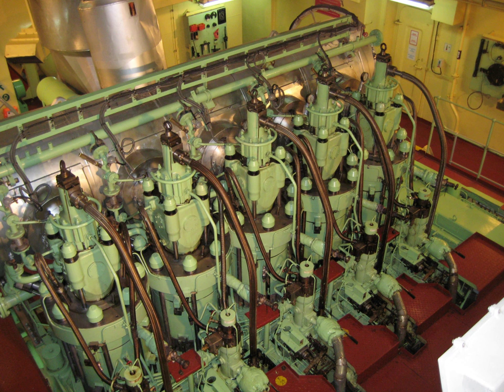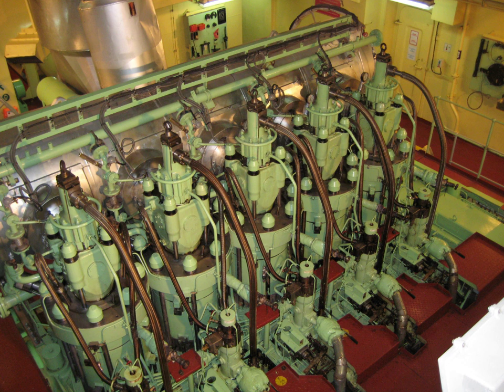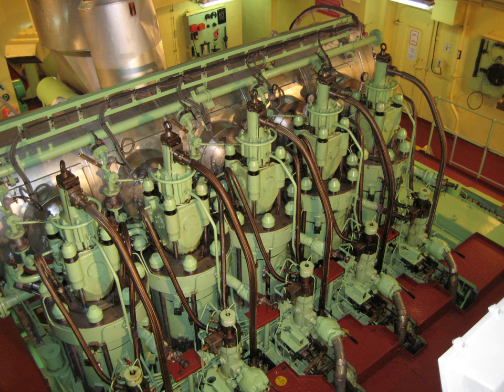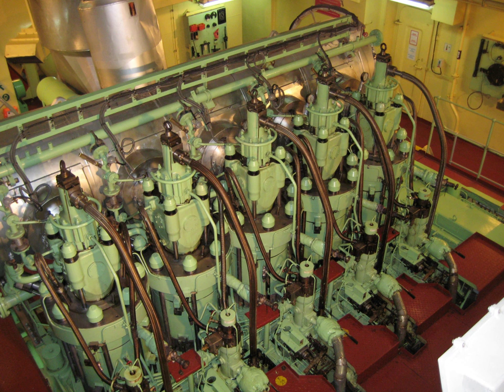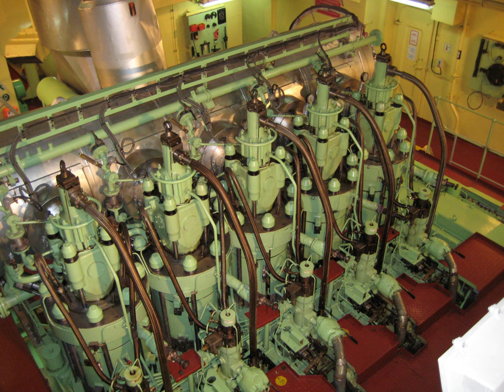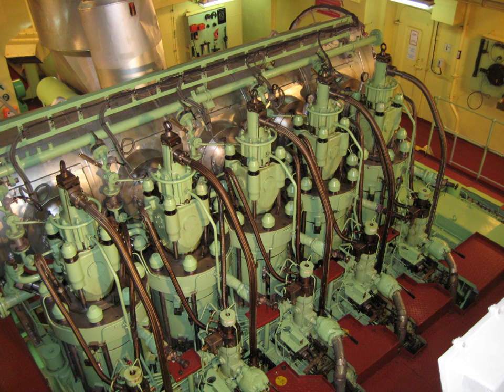Marine engine | Wikipedia audio article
00:00:20 1 History
00:01:50 2 Sizes
00:02:14 2.1 Small craft
00:02:45 2.2 Large craft
00:03:14 3 Cooling

- Socrates

SUMMARY
An inboard motor is a marine propulsion system for boats. As opposed to an outboard motor where an engine is mounted outside the hull of the craft, an inboard motor is an engine enclosed within the hull of the boat, usually connected to a propulsion screw by a
driveshaft.